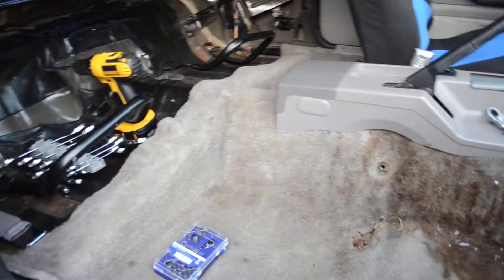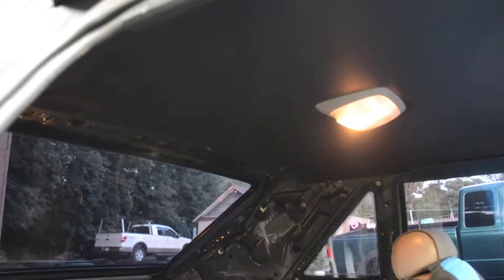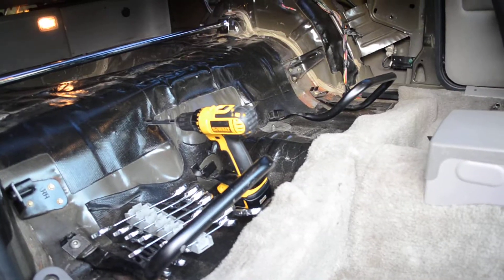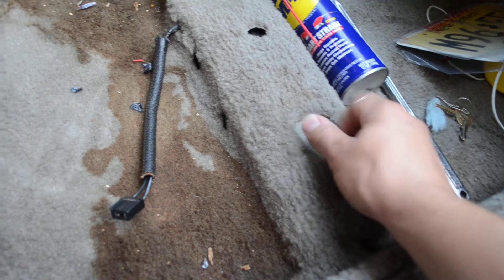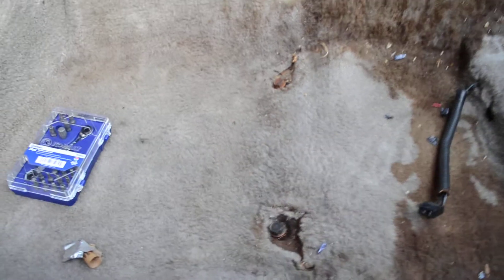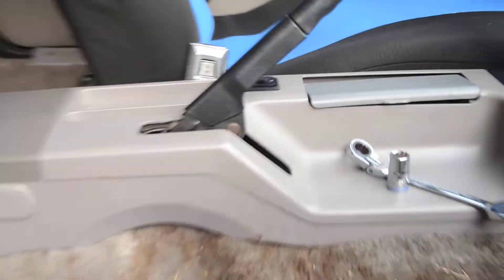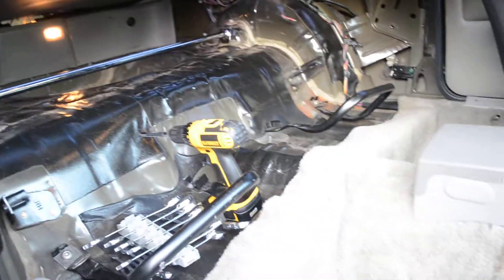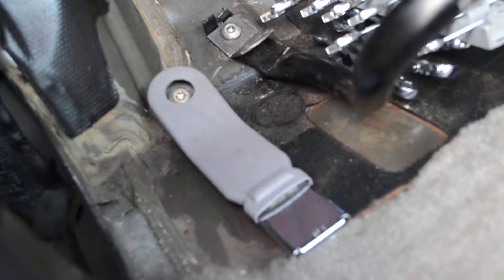1992 Ford Mustang LX video 8